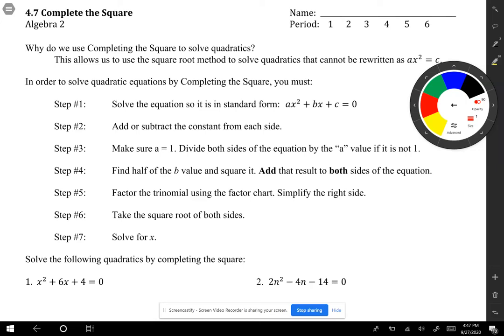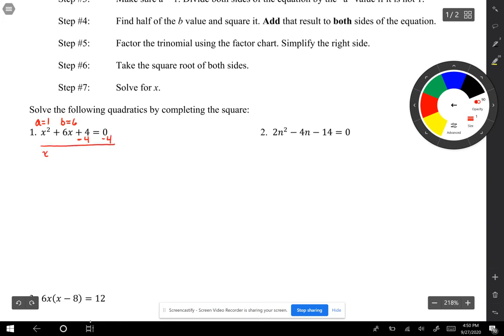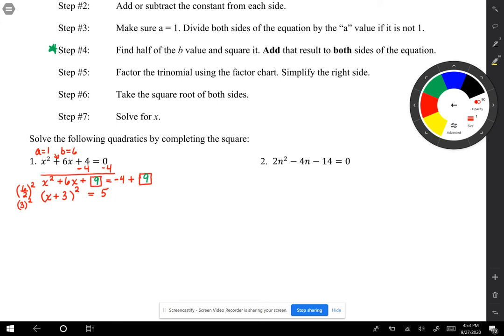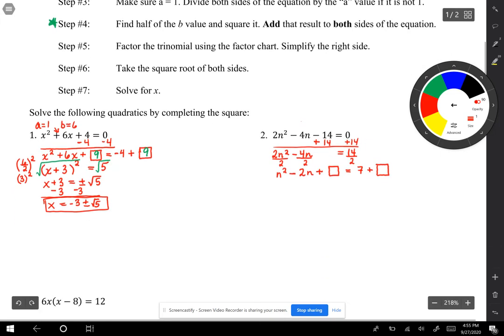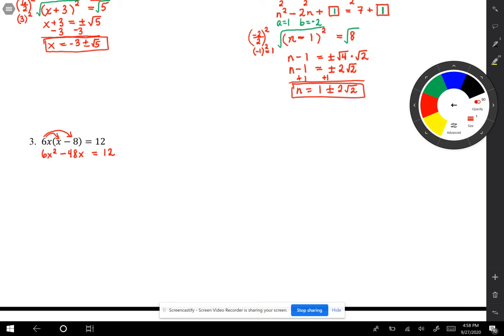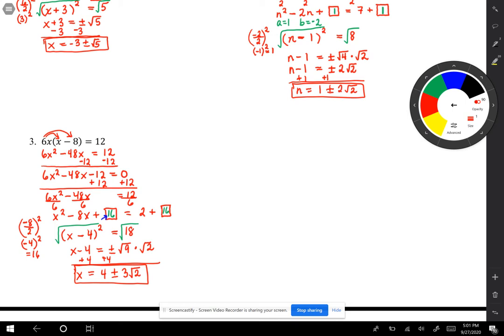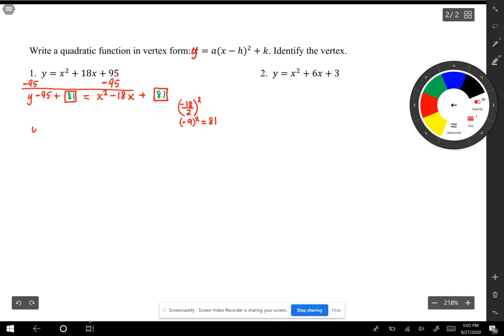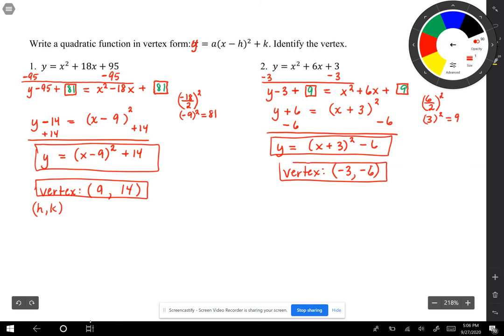4.7 Complete the Square